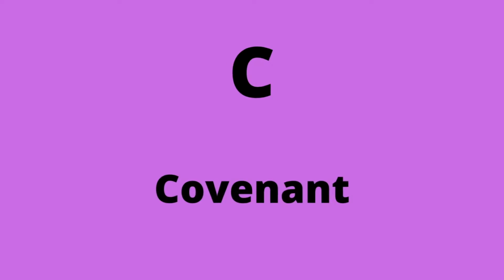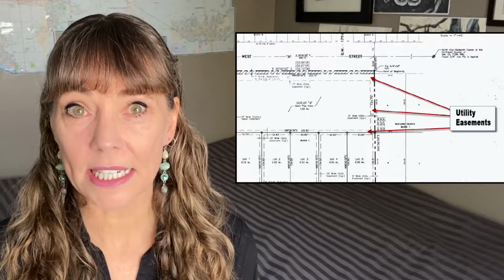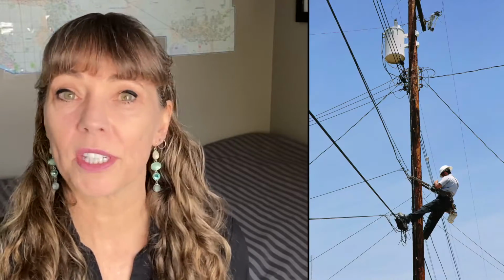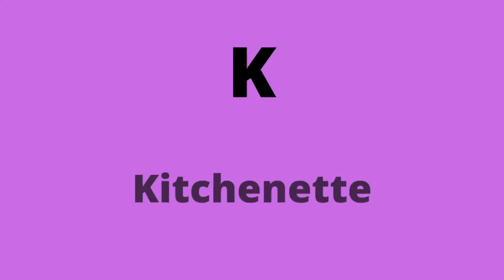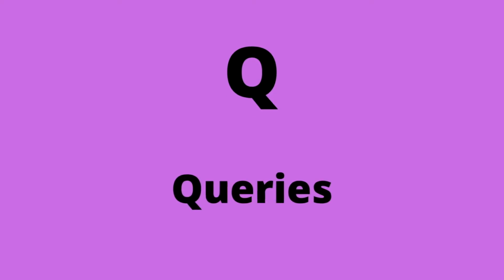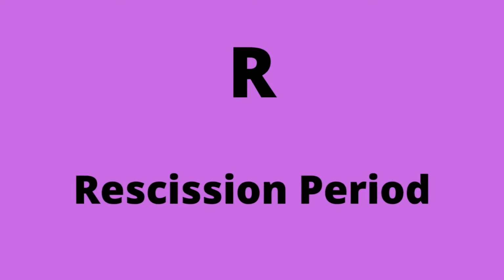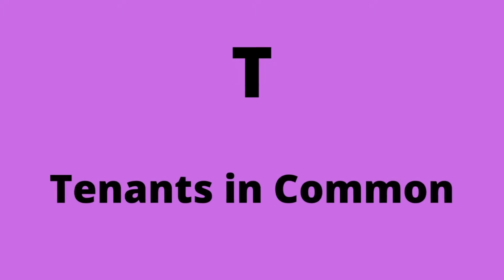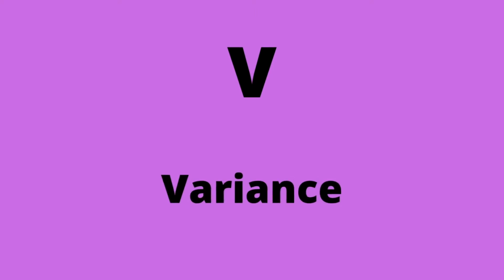REAL ESTATE VOCABULARY: REAL ESTATE Terms you need to know: Real Estate Made Simple **PART TWO**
Hi y'all! If you are wondering what is real estate, or are wanting to learn real estate terminology, real estate terms, real estate terms 101, real estate terms you need to know, this is real estate made simple. Real estate for dummies is right here. Real estate for beginners? I will help you understand the real estate dictionary and real estate terms to know. welcome to the ABCs of real estate. Real estate terminology canada.

00:00 Whole New Language?
00:41 Assignment
00:57 Bloopers!
01:27 Bones
01:44 Covenant
01:57 Detached
02:12 Easement
02:31 Freehold
02:42 Grandfathered
03:00 Horizontality
03:07 Interest
03:18 Joint Tenancy
03:39 Kitchenette
03:47 Latent Defect
04:03 Multi Family
04:15 Notary Public
04:25 Offer
04:34 PDS
04:50 Queries
05:00 Rescission Period
05:19 SMOOSH!
05:25 Survey
05:35 Tenants in Common
06:08 Underwriter
06:19 Variance
06:32 Warranty
06:44 X Marks the Spot
06:47 Yuppiedom
06:57 Zaniness

Hello everybody, I'm Justine Priestley. 😁 I work with
🌟Homelife Benchmark Titus Realty 🌟
which is a Top Producing Real Estate Brokerage, serving the Greater Vancouver area in Beautiful British Columbia.
I love working together with my Mom, Sharon Mason, helping our clients with buying, selling and investing in Real Estate. 🏠 ♥

imdb:   Justine Priestley 🎥

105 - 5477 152nd St. Surrey, BC V3S5A5